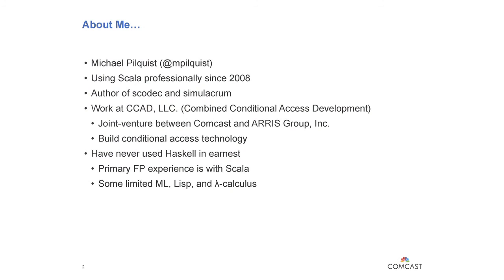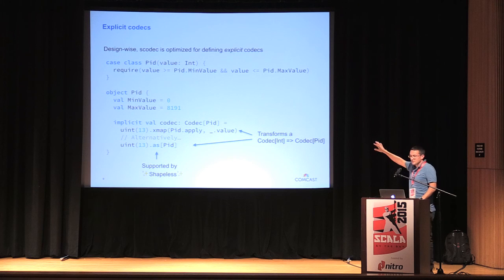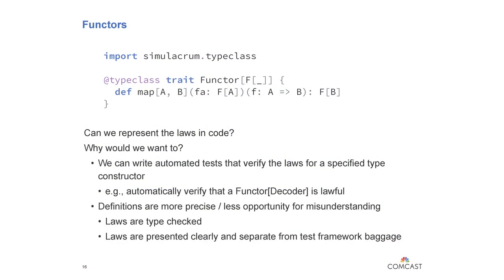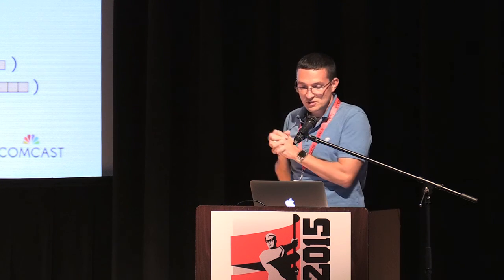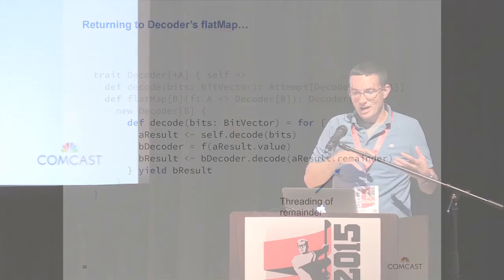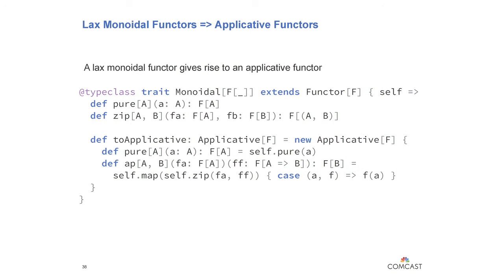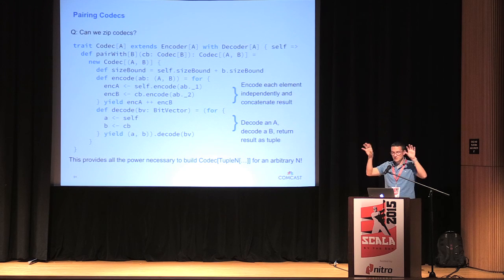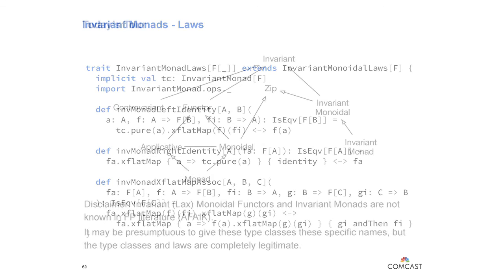SBTB 2015: Michael Pilquist, A Tour of Functional Type Classes via Scodec and Simulacrum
Of the major functional type classes, functor and monad garner the most attention, with applicative functors a close runner up. There are many more type classes which are less known -- invariant and contravariant functors, monoidal functors, invariant monads, etc. In this talk, we'll tour a variety of type classes, including the big three (functors, applicatives, and monads) as well as some lesser known ones, by looking at practical examples of their use in the scodec library. We'll also look at how these type classes can be encoded in Scala using the Simulacrum type class support library.

Michael Pilquist is the author of Scodec, a suite of open source Scala libraries for working with binary data. Scodec heavily relies on Shapeless and provides integrations with other Typelevel libraries. Michael is well-versed in Scala and is especially interested in pushing the Scala functional programming envelope. Michael is the chief software architect at Combined Conditional Access Development (CCAD), a joint venture between Comcast and ARRIS, Inc., where he is responsible for the design and development of control systems that manage tens of millions of cable system devices, including set-top boxes and head-end equipment.